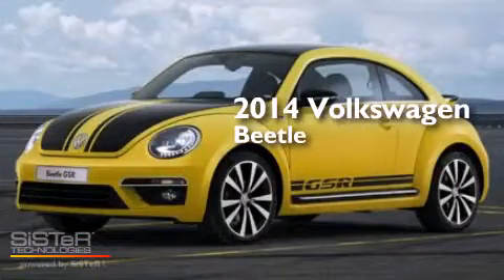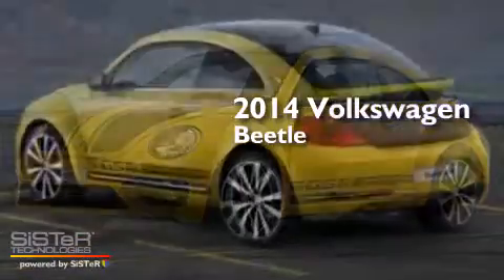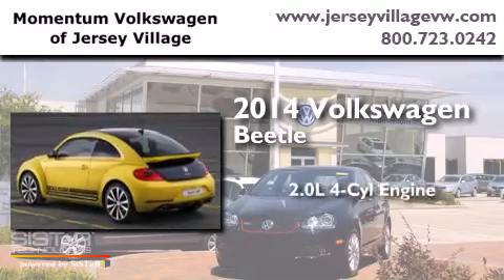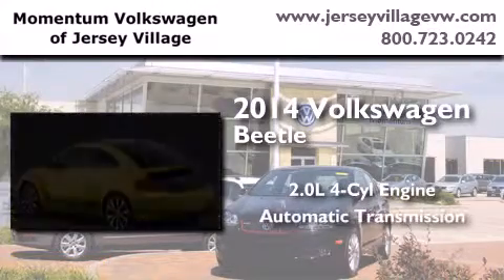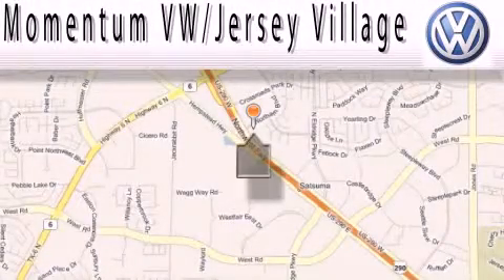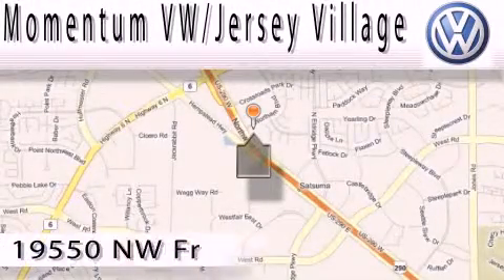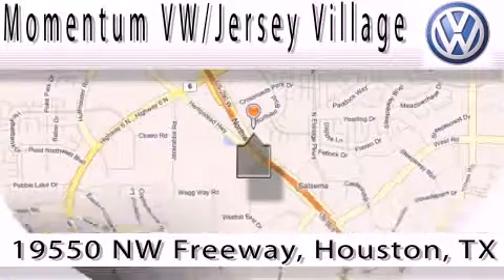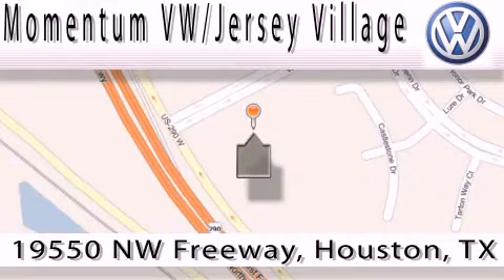2014 Volkswagen Beetle Houston TX 77065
We've been honored to serve the Houston TX area , we promise that your experience at our dealership will exceed your expectations ! Year : 2014 Make : Volkswagen Model : Beetle Engine : 2.0L I-4 cyl Trans . : Automatic Exterior : Candy White Miles : 5 Interior : Black Momentum VW Jersey Village 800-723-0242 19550 Northwest Frwy Houston , TX 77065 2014 Volkswagen Beetle Houston TX